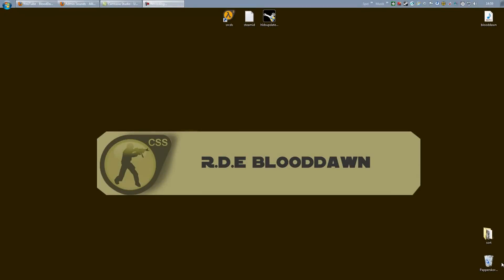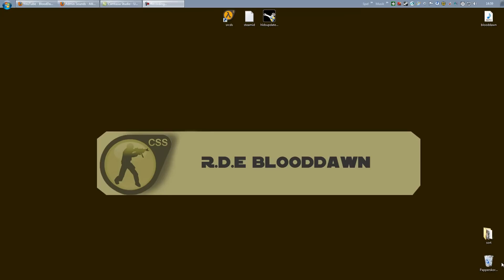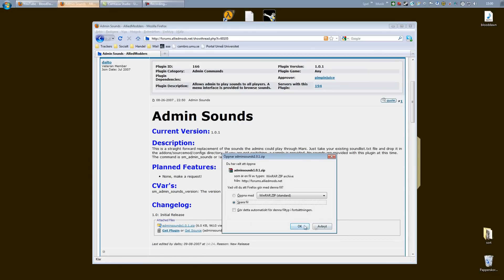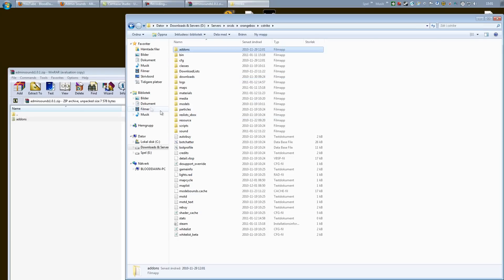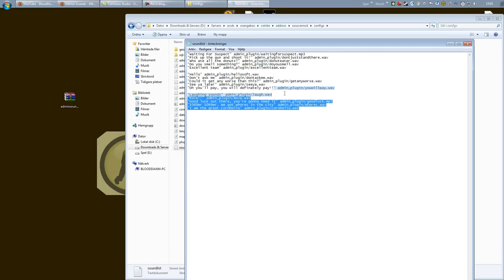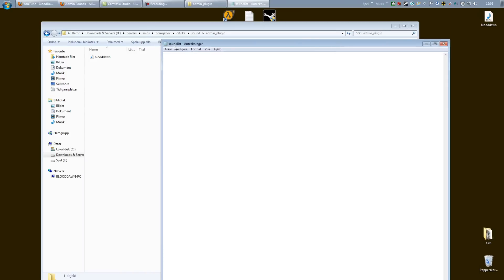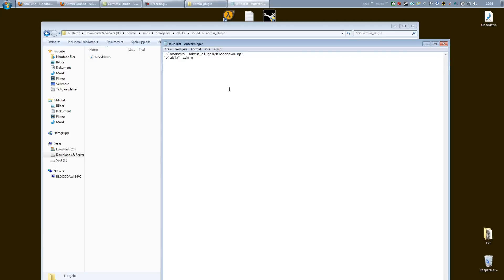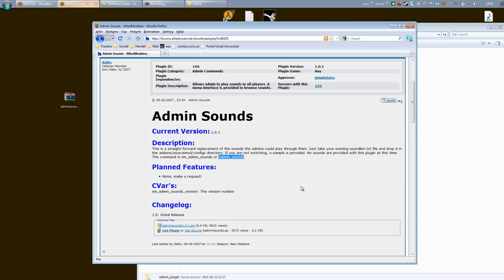[Sourcemod] Plugin - Admin Sounds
A simple plugin that enables you as an admin to play sounds while ingame.

Commands:
Console - sm_admin_sounds
Chat - !admin_sounds